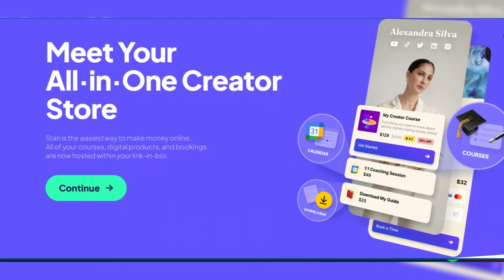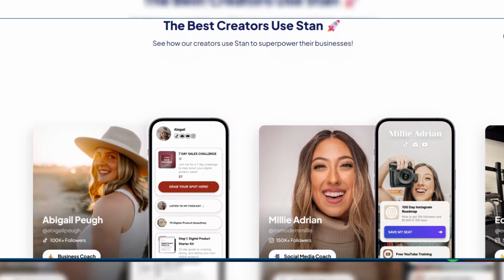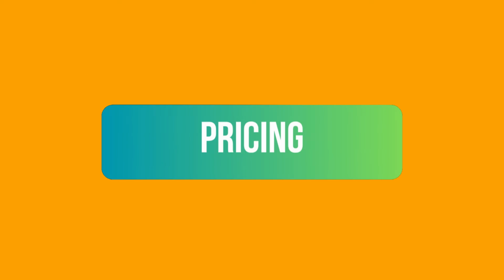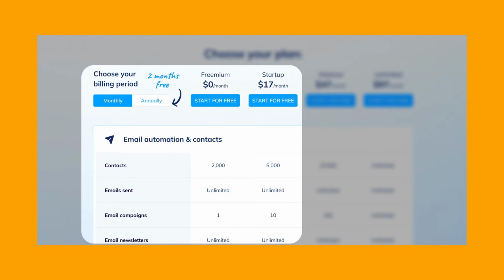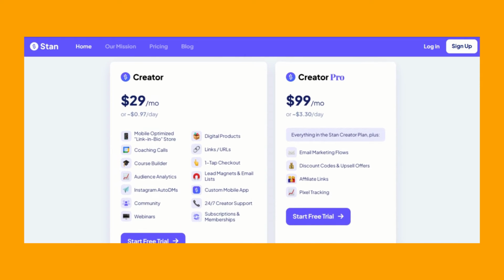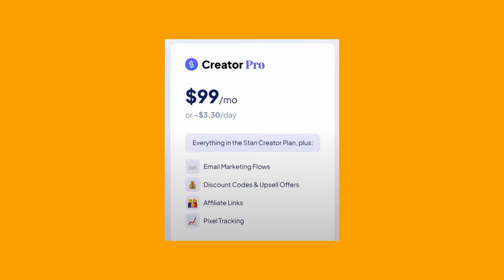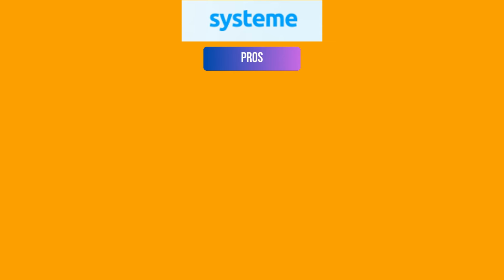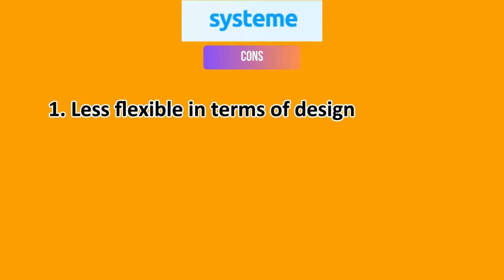Systeme.io vs Stan Store (2026): Which One Grows Your Online Business Faster?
Discover whether Systeme.io or Stan Store is the better platform to grow your online business faster. This in-depth comparison breaks down their strengths—funnel building, course hosting, sales workflows, automation, CRM features, and pricing models. Whether you're a creator, course seller, or digital entrepreneur, find the platform that delivers the most streamlined path to growth and profitability.